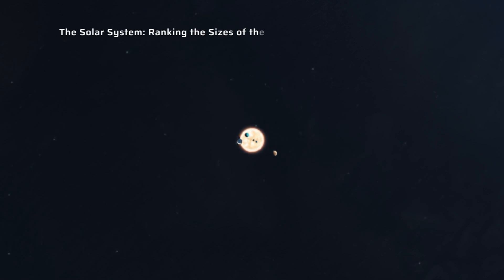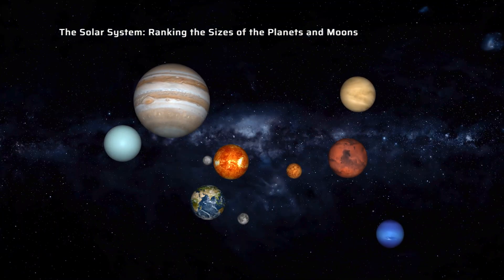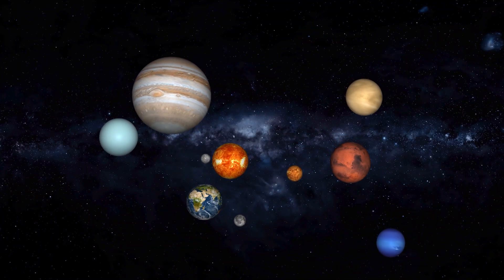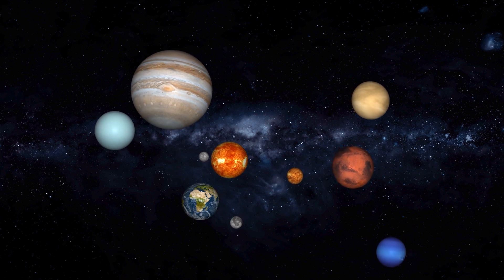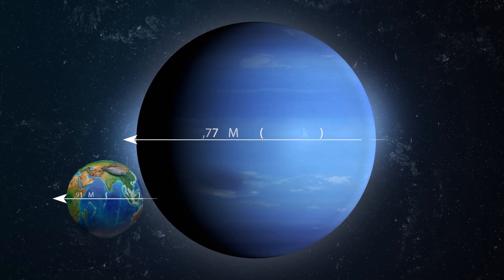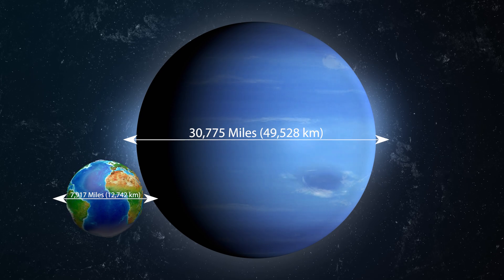Objects In The Solar System Size Comparisons - Planets and Moons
If you're looking for a fun and educational source of information about the size of objects in the solar system, then this video is for you! We'll take a deep dive into the sizes of different objects in the solar system, including planets, moons, and dwarf planets. You'll learn about the biggest and smallest objects in the solar system and how they compare to each other.

Like the music in our videos? Why not get some for your videos here:

Not only is this video filled with interesting and fascinating facts, but it's also a great way to learn about the solar system in a visual and interactive way. Whether you're a student, a teacher, or just someone who loves learning about space, this video is sure to provide a wealth of knowledge and inspiration.

So if you want to learn more about the size of objects in the solar system and have a fun and educational experience, be sure to watch this video!

The size of objects in our solar system can be truly awe-inspiring, ranging from the massive Sun to the tiny moons and asteroids. In this video, we'll take a deep dive into the sizes of different objects in the solar system from largest to smallest including planets, moons, and dwarf planets.

First, let's start with the Sun. As the largest object in the solar system, the Sun has a diameter of approximately 864,000 miles (1,391,000 kilometers). It is so massive that it makes up about 99.8% of the mass of the entire solar system. The Sun is also extremely hot, with a surface temperature of about 10,000 degrees Fahrenheit (5,500 degrees Celsius).

Next up, let's look at the planets. The largest planet in the solar system is Jupiter, which has a diameter of about 88,700 miles (142,800 kilometers). It is followed by Saturn, which has a diameter of about 74,500 miles (119,800 kilometers). Both of these gas giants are much larger than the terrestrial planets, which include Earth, Venus, and Mars. Earth has a diameter of about 7,917 miles (12,742 kilometers), while Venus is slightly smaller at 7,521 miles (12,104 kilometers). Mars is the smallest of the terrestrial planets, with a diameter of about 4,212 miles (6,792 kilometers).

Now let's turn our attention to the moons. Some of the largest moons in the solar system include Ganymede, which is a moon of Jupiter and has a diameter of about 3,274 miles (5,268 kilometers), and Titan, which is a moon of Saturn and has a diameter of about 3,200 miles (5,150 kilometers). These moons are both larger than the planet Mercury, which has a diameter of about 3,032 miles (4,880 kilometers). Other large moons in the solar system include Callisto, which is a moon of Jupiter and has a diameter of about 2,985 miles (4,800 kilometers), and Earth's Moon, which has a diameter of about 2,159 miles (3,474 kilometers).

Finally, let's talk about the dwarf planets. These are small, rocky objects that orbit the Sun and are too small to be considered full-fledged planets. Some of the largest dwarf planets in the solar system include Pluto, which has a diameter of about 1,475 miles (2,377 kilometers), Eris, which has a diameter of about 1,445 miles (2,320 kilometers), Haumea, which has a diameter of about 793 miles (1,275 kilometers), and Makemake, which has a diameter of about 715 miles (1,151 kilometers).

Ganymede (moon of Jupiter): 3,274 miles (5,268 kilometers) in diameter
Titan (moon of Saturn): 3,200 miles (5,150 kilometers) in diameter
Mercury: 3,032 miles (4,880 kilometers) in diameter
Callisto (moon of Jupiter): 2,985 miles (4,800 kilometers) in diameter
Earth's Moon: 2,159 miles (3,474 kilometers) in diameter
Pluto: 1,475 miles (2,377 kilometers) in diameter (dwarf planet)
Eris: 1,445 miles (2,320 kilometers) in diameter (dwarf planet)
Haumea: 793 miles (1,275 kilometers) in diameter (dwarf planet)
Makemake: 715 miles (1,151 kilometers) in diameter (dwarf planet)
Enceladus (moon of Saturn): 314 miles (505 kilometers) in diameter
In conclusion, the size of objects in the solar system is truly impressive, ranging from the massive Sun to the tiny moons and dwarf planets. Each of these objects has its own unique features and characteristics, and they all contribute to the overall beauty and complexity of the solar system.